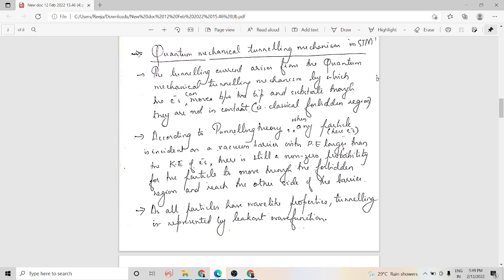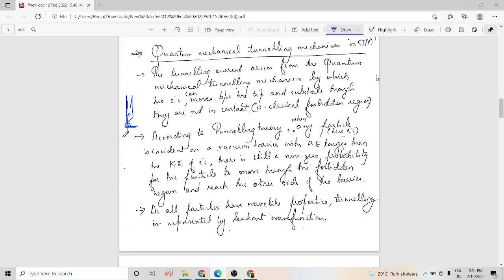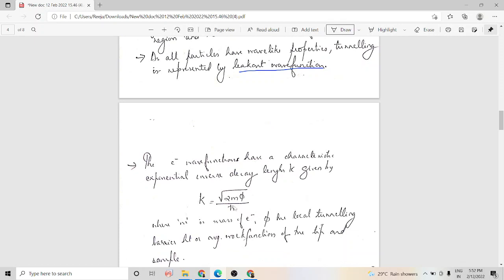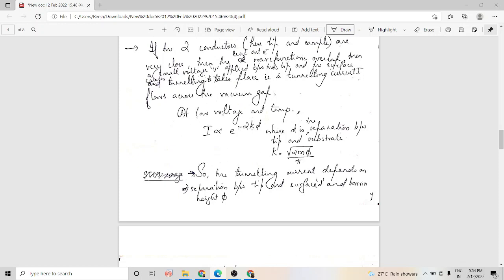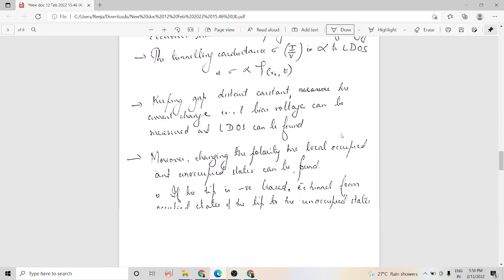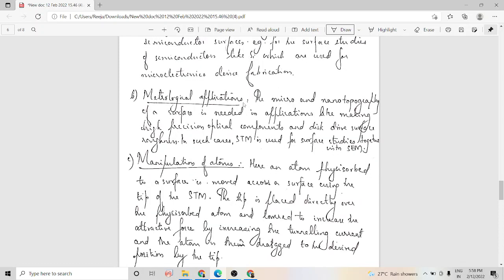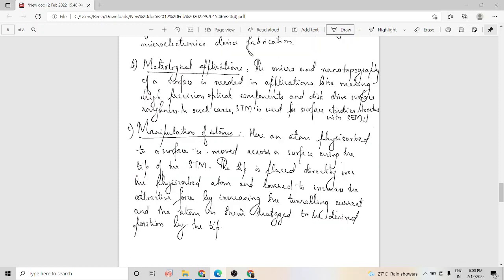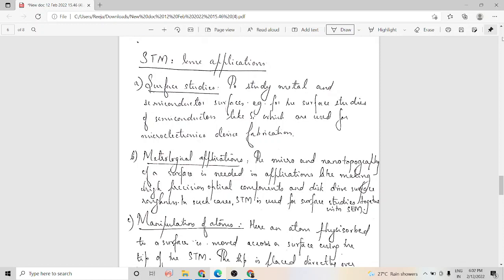Characterisation tools-Part 2-Quantum mechanical tunnelling current in STM and STM applications